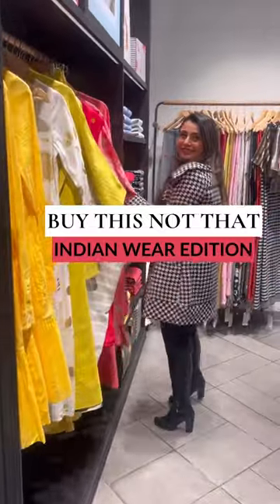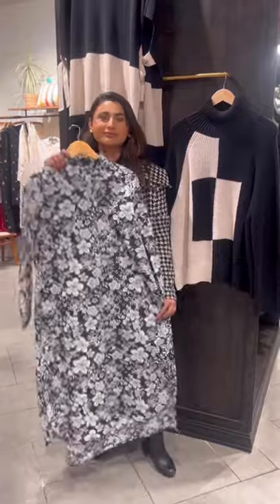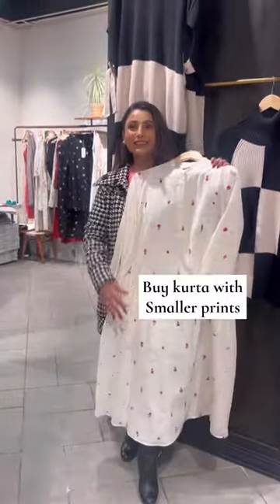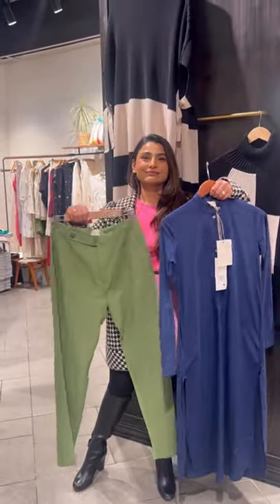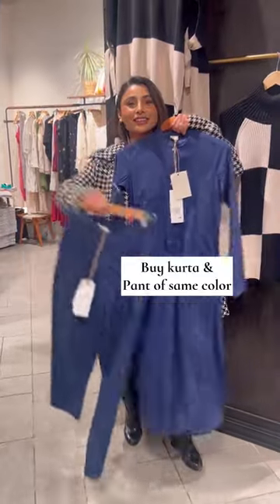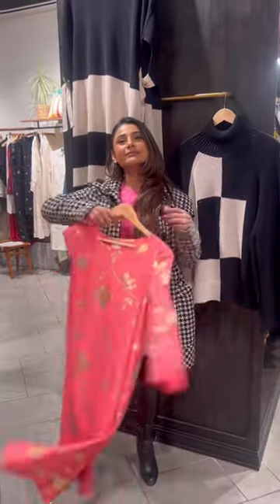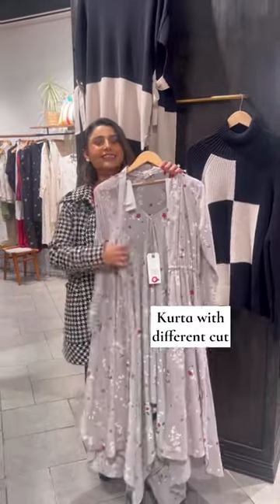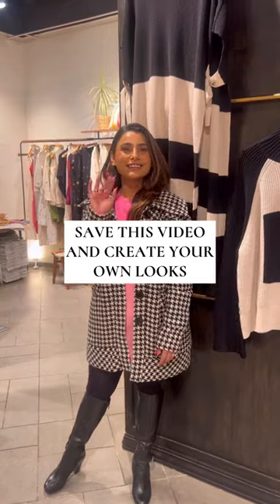Buy This not That - Indian Wear Edition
These are guidelines and not rules to create looks that can make your indian wear crisp

1. Avoid wearing oversized print and choose smaller ones to look more classy and neat
2. Wearing contrast can be fun but nothing beats monochromatic look which makes you look taller and sophisticated
3. Straight kurtas are evergreen and can never go out for style but it’s always a great idea to experiment to look different.

Your indian wear can be a building block for your wardrobe. Choose them wisely to create your best looks